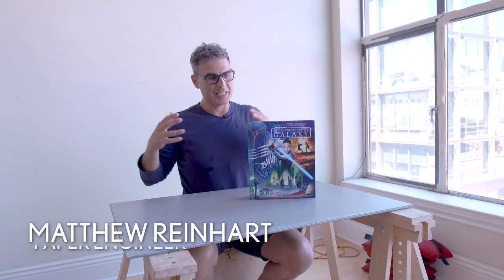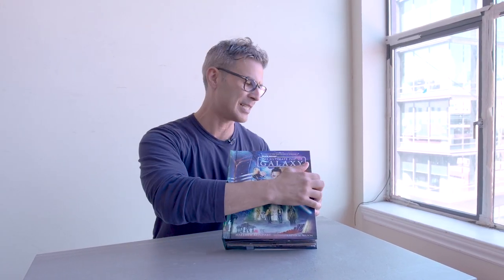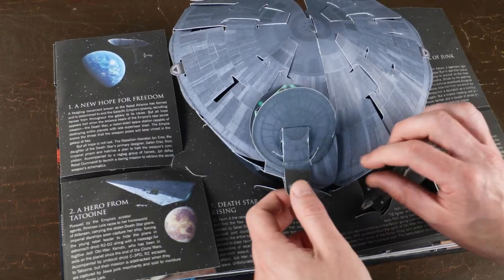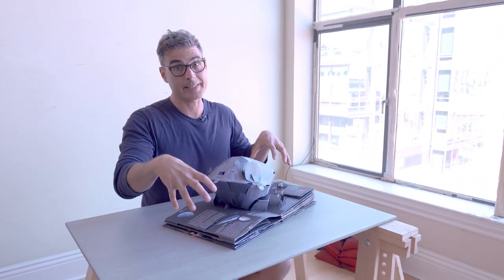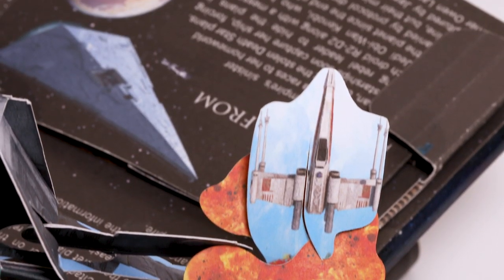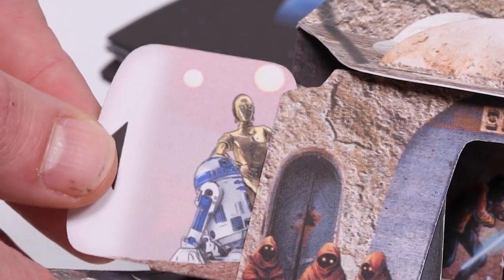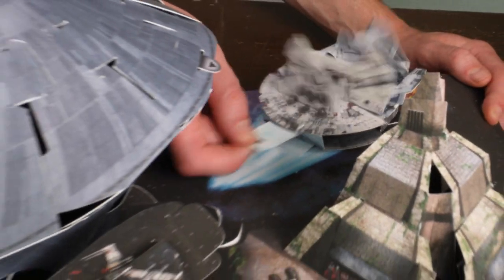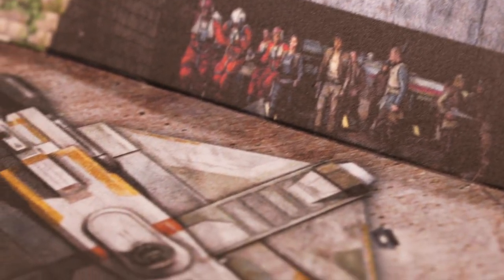Death Star - Star Wars: The Ultimate Pop-Up Galaxy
We caught up with paper engineer Matthew Reinhart to give you a new preview of Star Wars: The Ultimate Pop-Up Galaxy. Check out the Death Star!

Preorder your copy of Star Wars: The Ultimate Pop-Up Galaxy